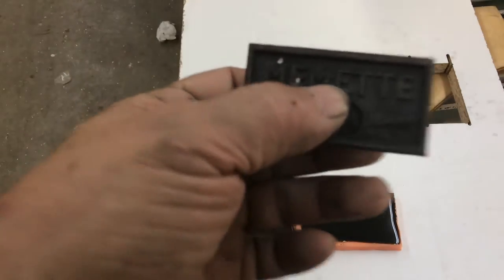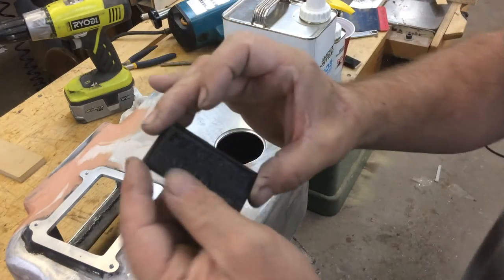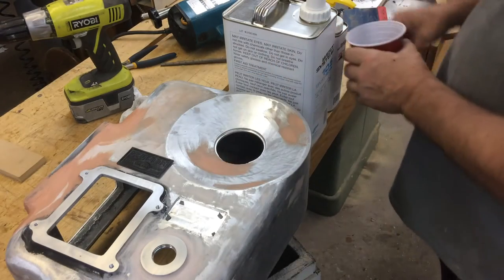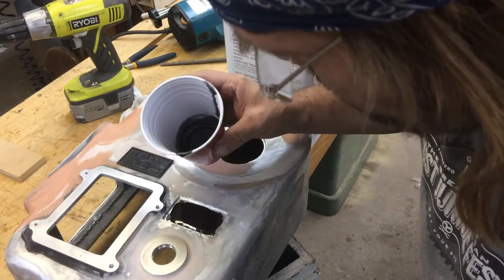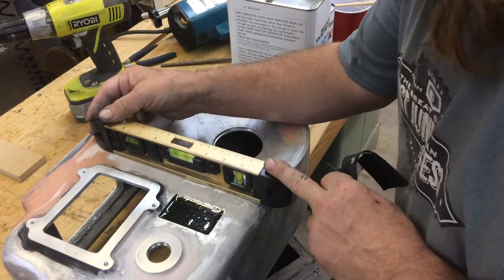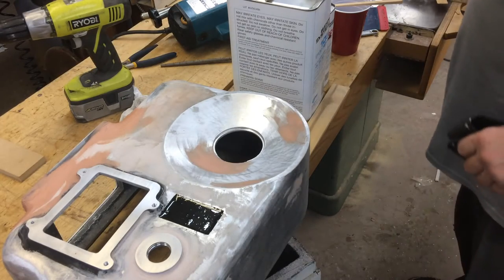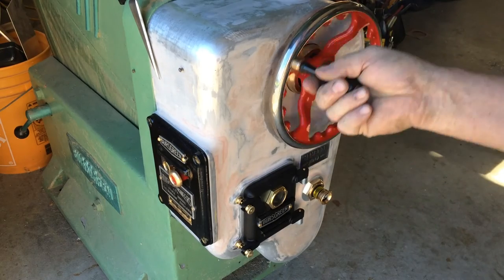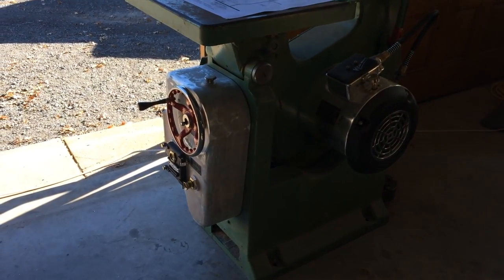Work on the Bursgreen MZ tilting band saw switch gear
lasted machine rebuilt